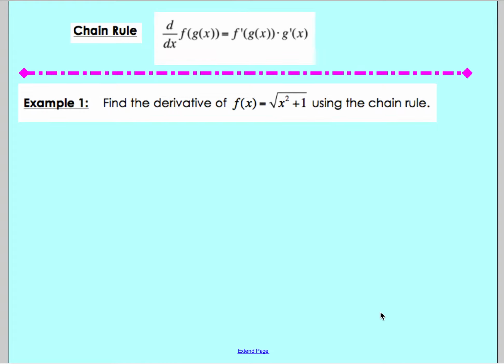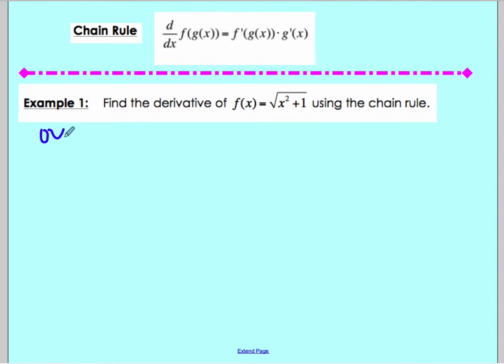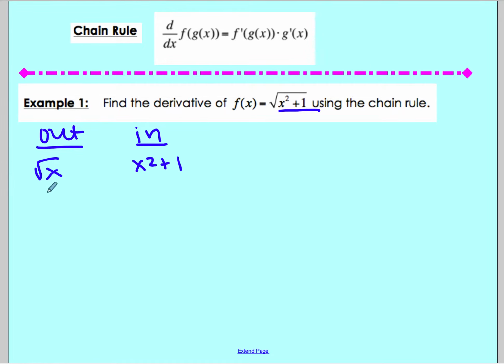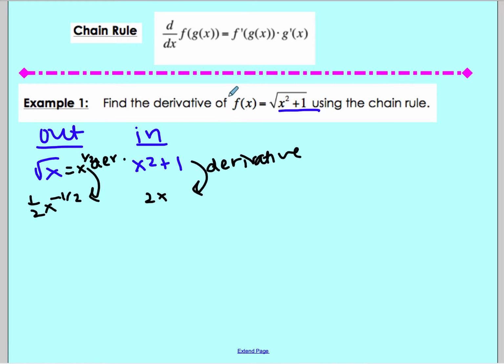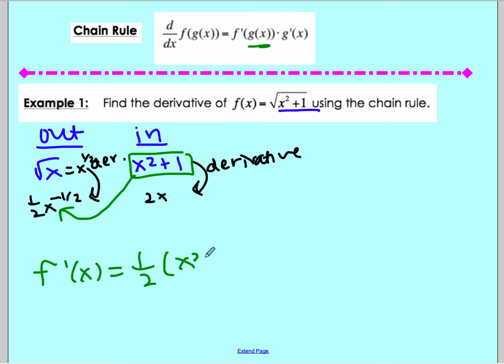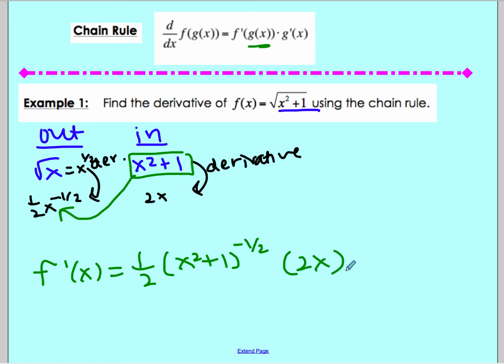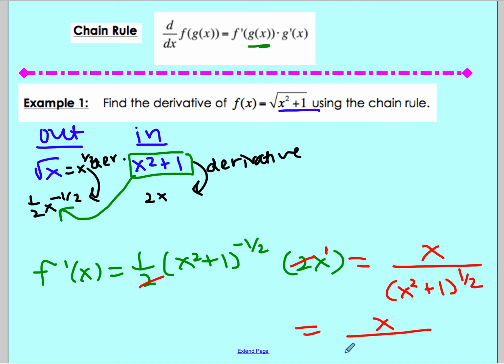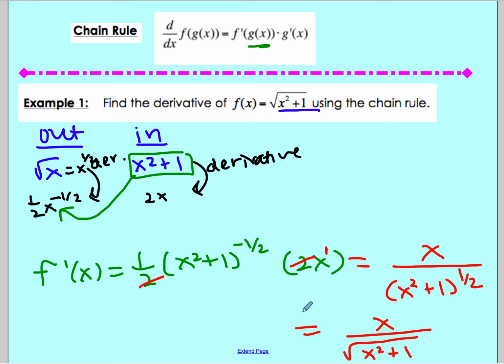Section 3.4 (Day 1) Example 1